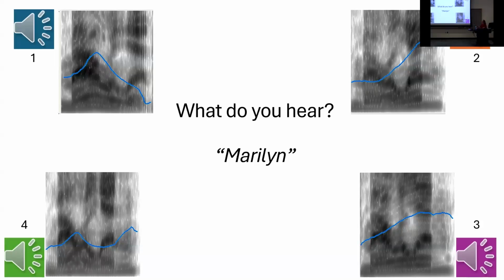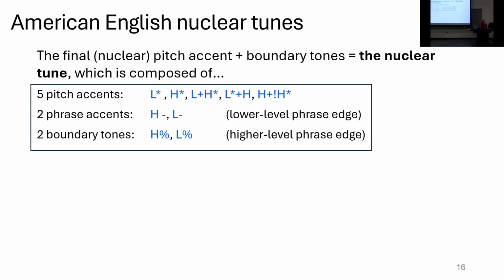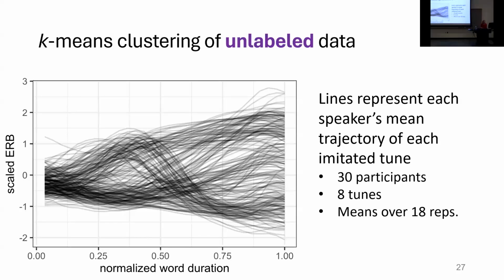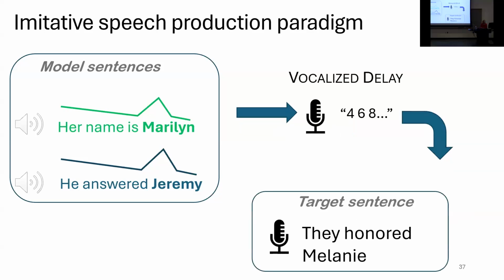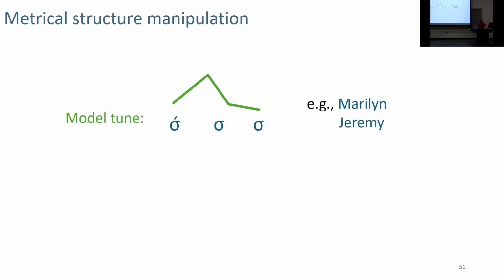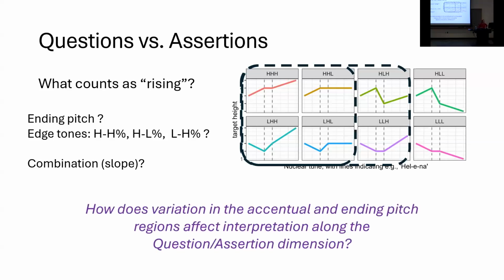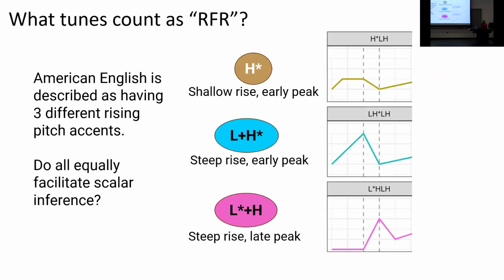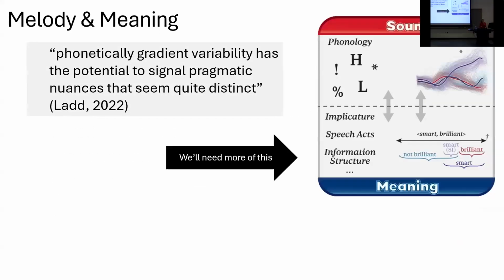U M Linguistics Colloquium: Jennifer Cole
Presenter: Jennifer Cole (Northwestern University)
Title: "Categories and gradience in intonation: Empirical investigations in sound and meaning"